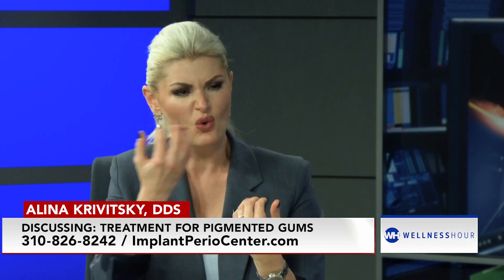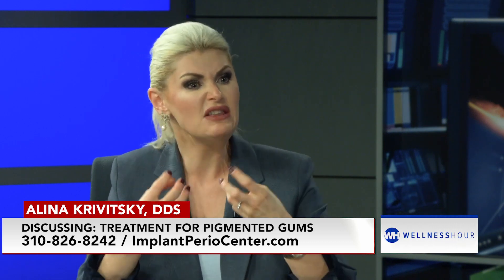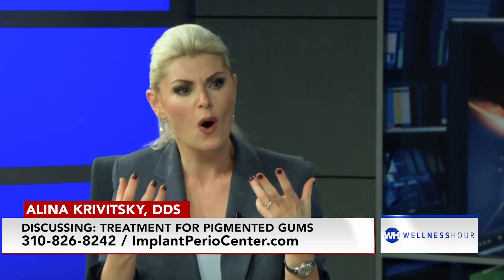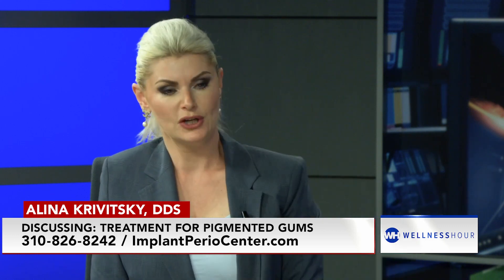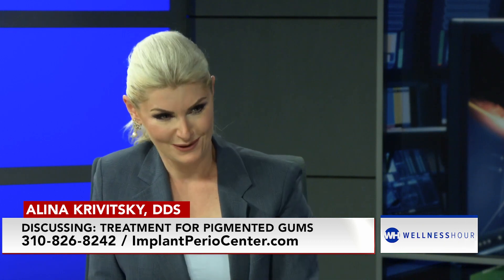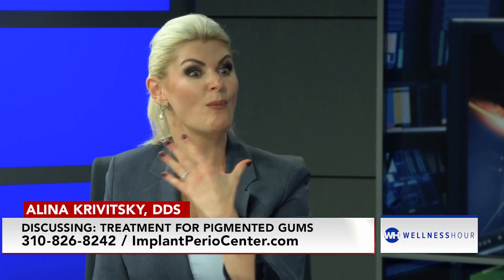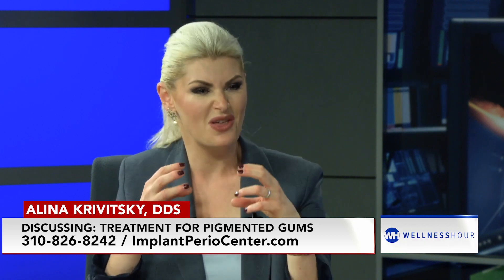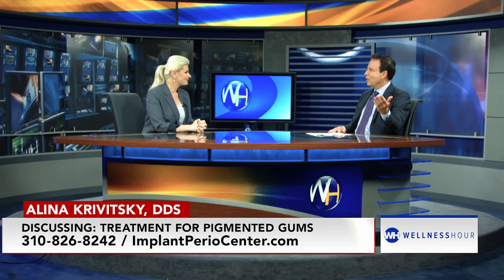Safe, Effective Treatment for Pigmented Gum Tissue: Los Angeles, CA Periodontist Dr. Alina Krivitsky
For many, dark patches and spots on the gums can be a cause for low confidence and self-esteem. Gum depigmentation is an innovative cosmetic dental procedure used to eliminate these discolored areas from the gum line in order to restore its natural pink hue, contributing greatly to your smile's aesthetic appeal! In this video, Dr. Alina Krivitsky discusses treatment options for pigmented gums and how they can help restore the natural pink color of your gums.

If you would like to learn more about how a patient case involving dark gums and gummy smile correction was treated, please visit

Location:
CENTER for Advanced Periodontal & Implant Therapy

🎥 Video Transcript:

So you treat people that have pigmented gums that have different colors?
Absolutely. Gums are just like our skin. They can have pigmentation, and most people don't know about it. It just gives a very interesting, strange appearance to the oral cavity. It kind of makes things look dark. And the teeth don't stand out, so there's a lot of darkness in the mouth. So the patient will come in and say, I just don't like something and my teeth don't stand out. I don't know what it is.

And the first thing I tell them, I say, have you ever noticed that you have dark spots on your gums? Well, yes, I've noticed it, but I thought I really couldn't do anything about it. I was told before that this is just how I am because of my darker skin or because of my origin, but I didn't know I can do something about it. And they tell me, what if I told you there is a procedure as simple as microderm abrasion for your skin? Yes, I know. What is microderm abrasion? You can do for your gums and you can instantly get rid of the pigment in your mouth.
Really? Yeah.

So, like, you could give somebody nice pink gums?
Yeah, absolutely. You can totally eradicate all of the dark pigment, and the patient immediately sees how pink and nice the gums get, and they right away notice that their teeth stand out, that their smile looks different.

Really? And this is a fairly easy procedure?
It's one of the easiest procedures we have.
Takes about an hour, couple of hours?
I would say it takes about 10 to 15 minutes. Many times.
Really? Yeah. Do you ever see people out and about with their pigmented gums? And you're saying, Boy, this is such a quick fix.

Yeah, I absolutely see this. I have a patient that had no idea she had it. I mentioned it to her and she said I had no clue I could get it fixed. She got it done. It was a very easy procedure. And all of a sudden she became a selfie fanatic.

Now what about dramatic discolored gums? Lots of different colors, dark.
Those are just as easy. It really doesn't make a difference if it's a little bit or it's a lot. It's just a very simple, fast way, and it's pretty much done right away.